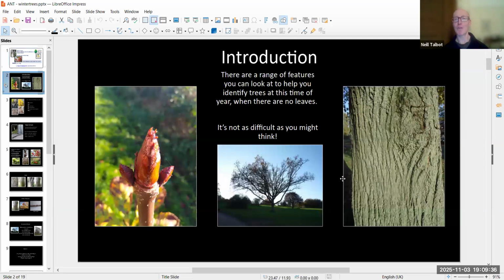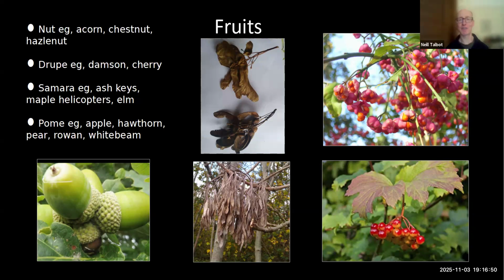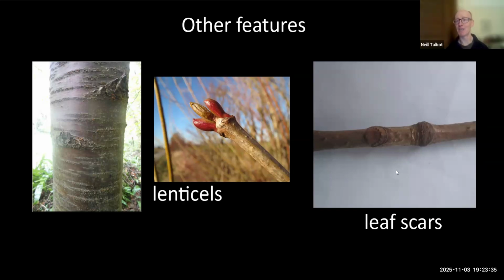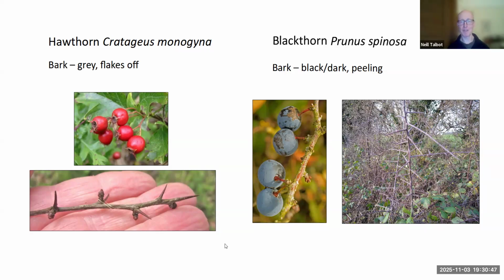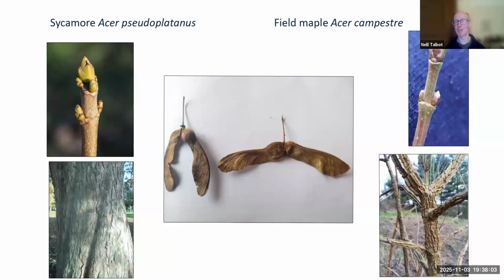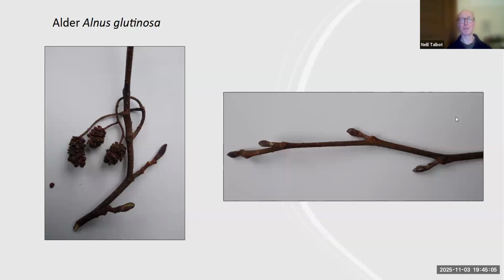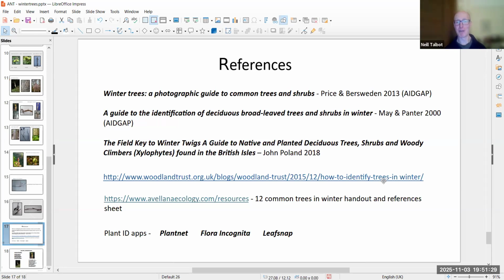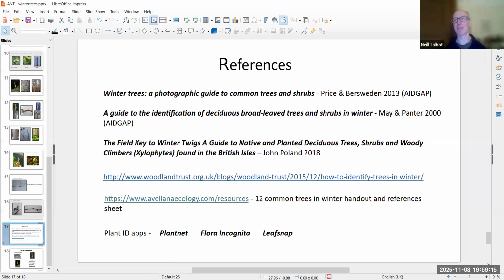Winter Tree Identification with Neill Talbot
Would you like to recognise native trees in winter when so many have lost their leaves? Maybe you have volunteered tree planting and are keen to identify one bare sapling from another! Or perhaps you want to know what trees you are seeing when outdoors in the winter months?

Join Neill Talbot from Avellana Ecology for this online walk through the world of winter trees. Neill focuses on distinctive features to look out for that will help build confidence with tree identification in the winter season. This includes ways to tell the difference between species that can look very similar at this time of year.

We are very grateful to the National Lottery Heritage Fund for their support.